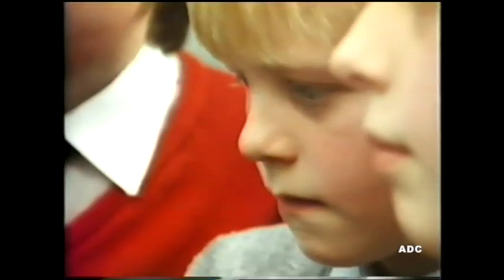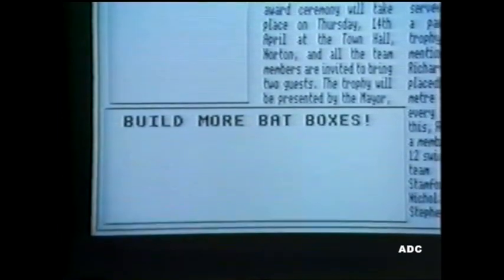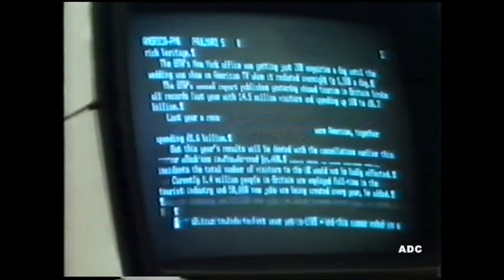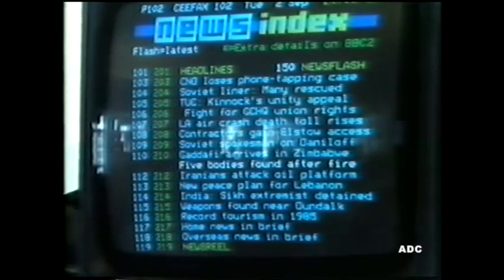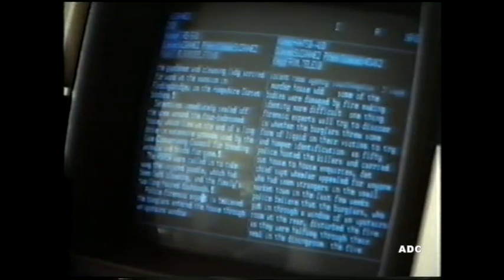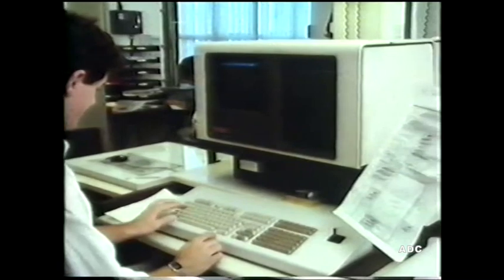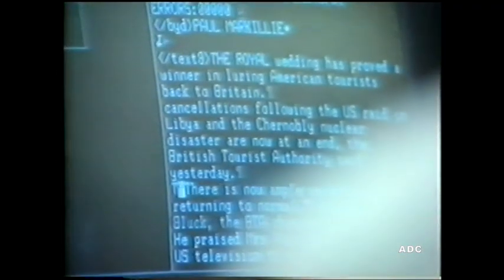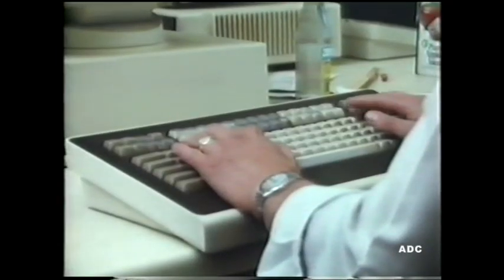ITV Schools The Micro At Work - Read all about IT! Granada Production 1987